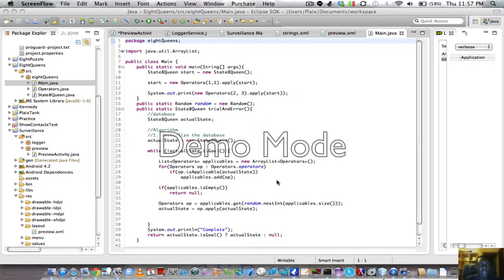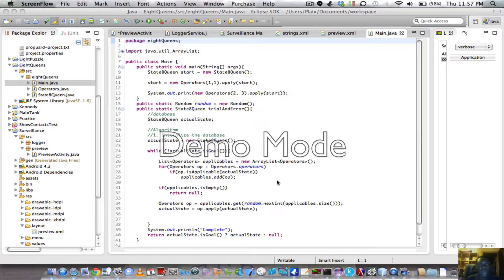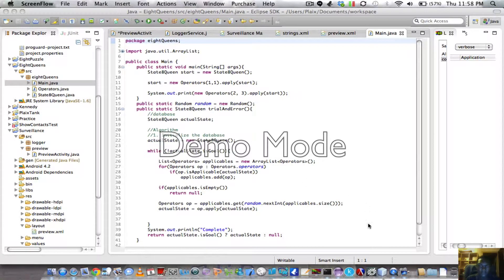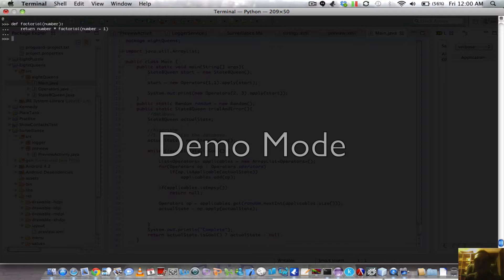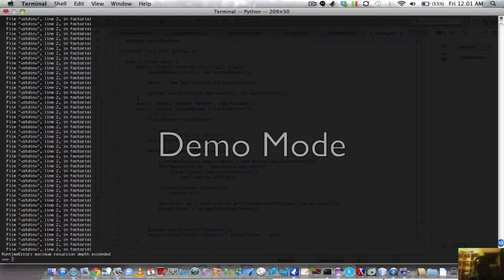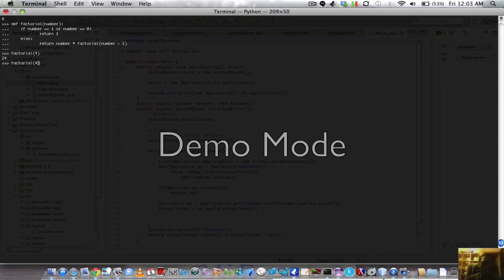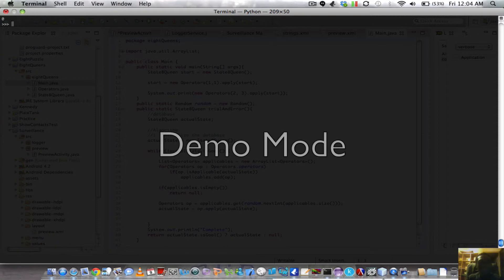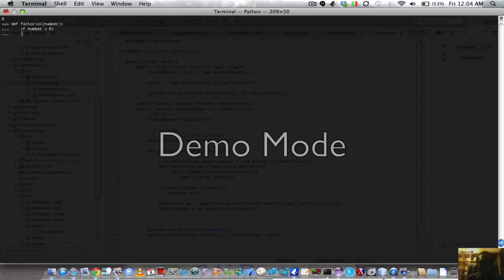Recursion in Python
This is a tutorial that helps you understand recursion in python, and gives advice on notable tricks when handling recursions.